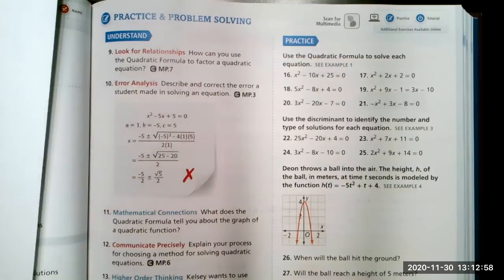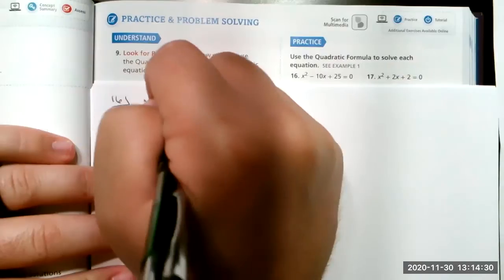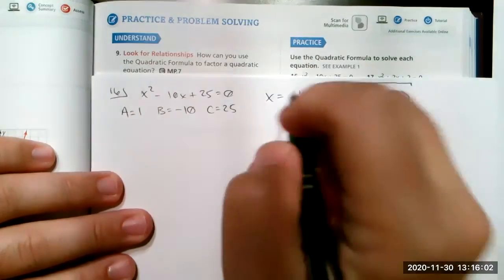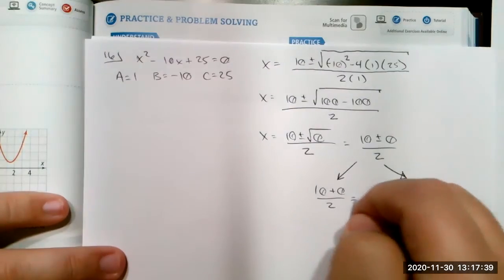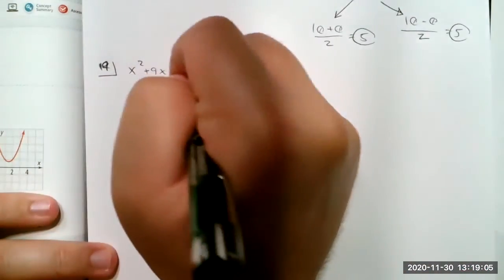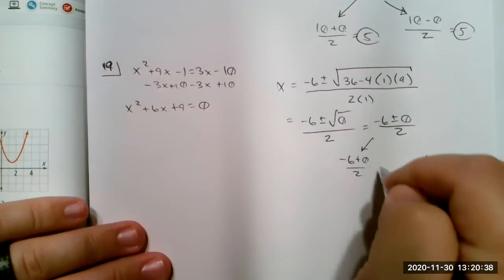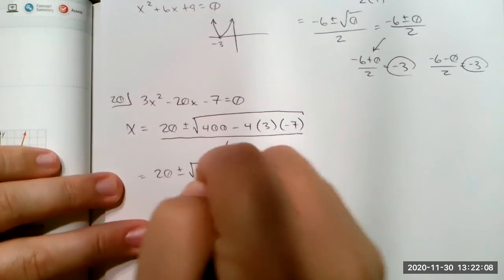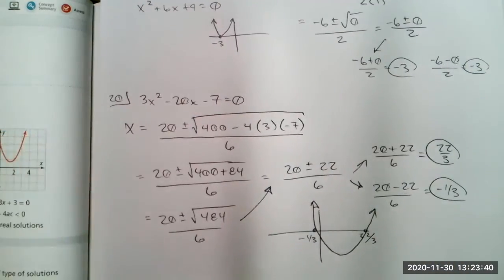Algebra 2: 2.6 Quadratic Formula Video Tutorial (part 2)